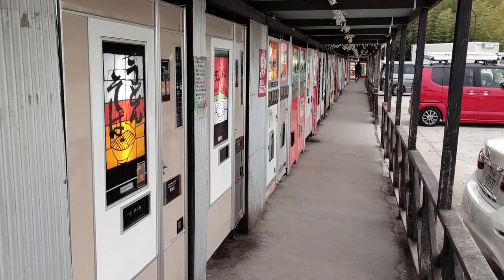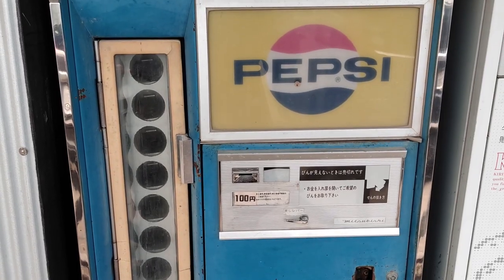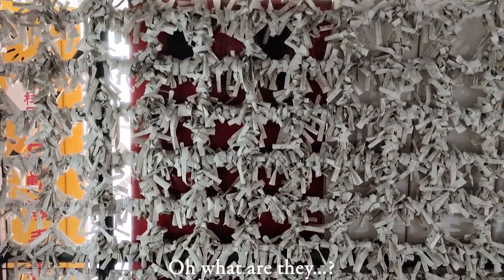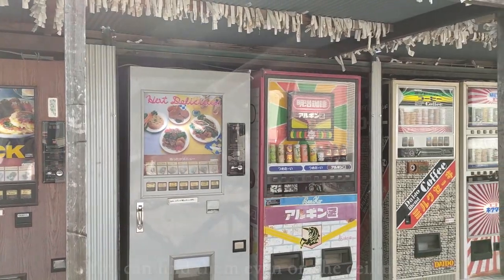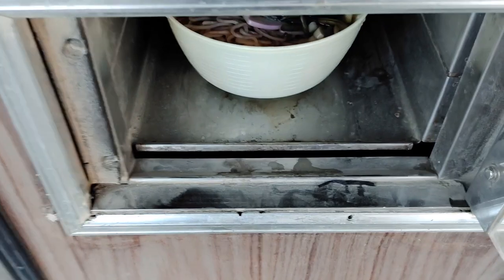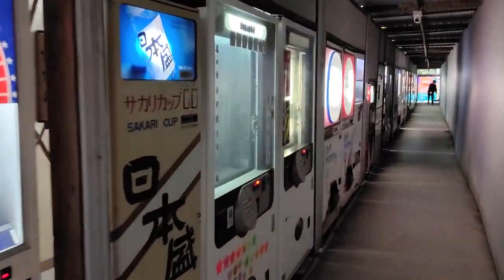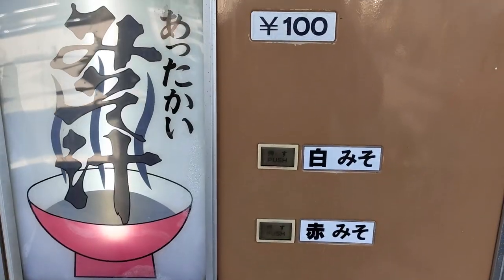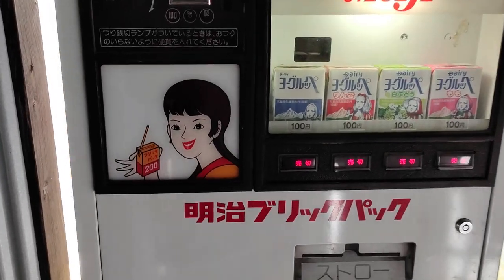【Japanese Vending Machine Park】Over 100 Machines! - Japan's Largest Vending Machine Park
【Summary】
Today we're going to Japan's Biggest Vending Machine Park!
There're over 100 vending machines in the spot and we're gonna enjoy seeing and trying some of them.
So, guys let’s get started

【Contents】
00:00 Intro
00:15 Heading to The Spot!
00:56 Highlights of The Vending Machine Park
04:32 Soba
05:40 Miso Soup...?
06:19 Japanese Curry & Rice
07:26 Hamburger
08:48 Outro

【5 Best Videos from YOUR Life Tokyo】